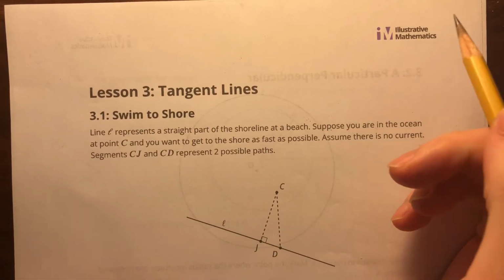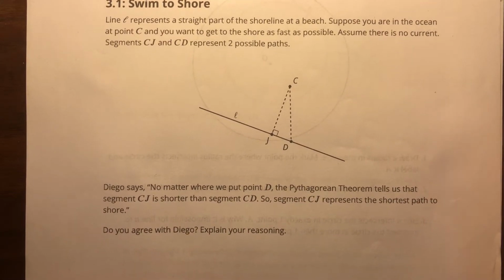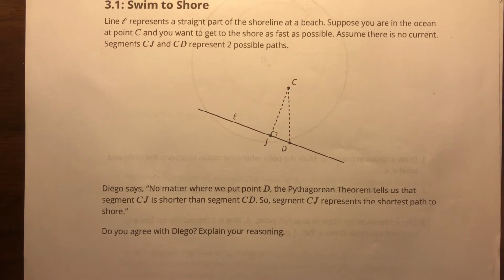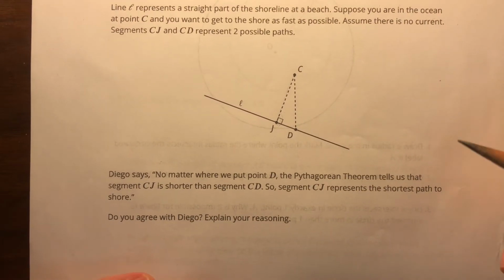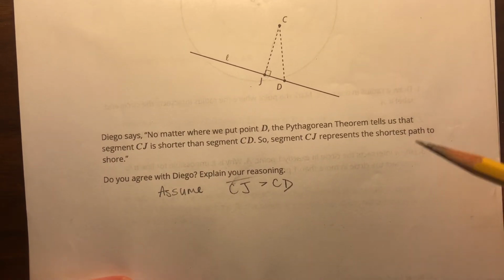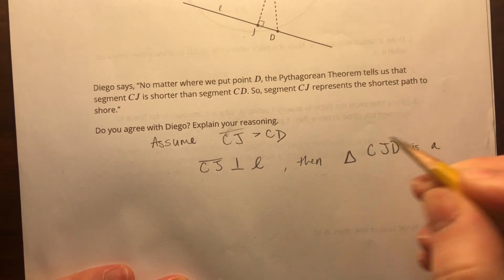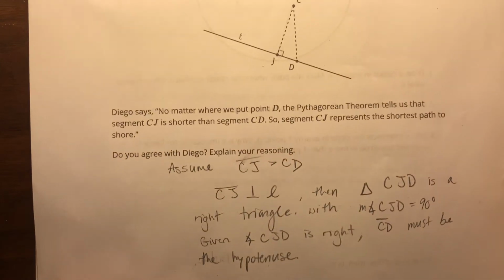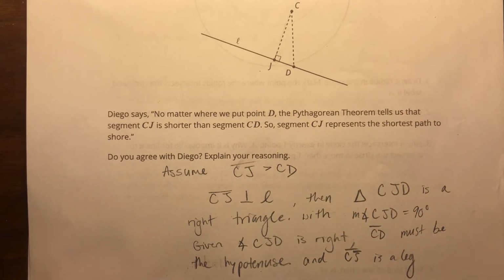3.1 - Swim to Shore